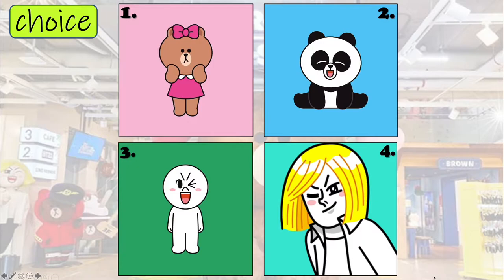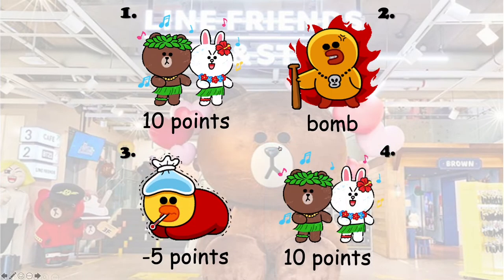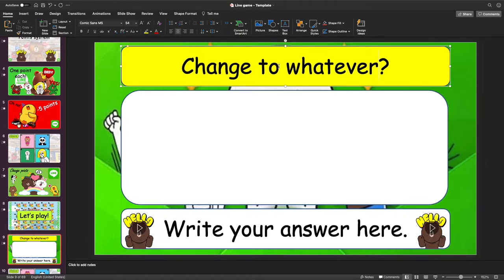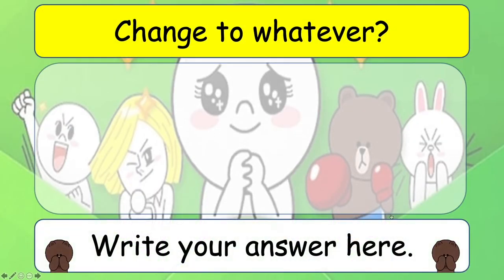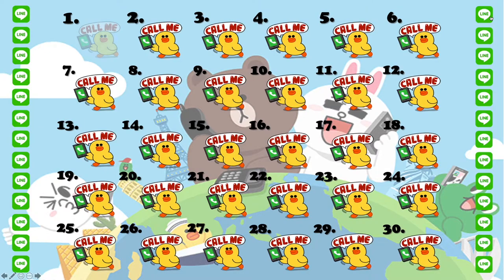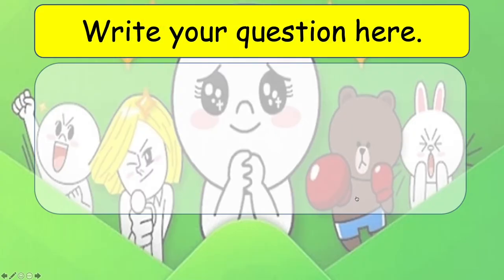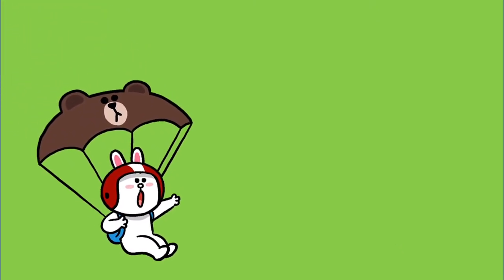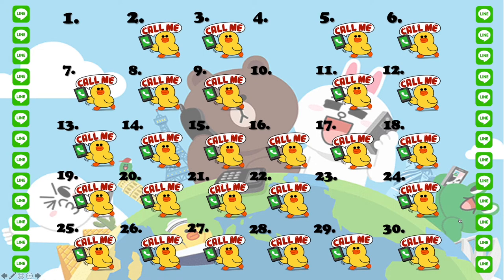라인 캐릭터 영어 ppt게임. LINE English PPT bomb game for teaching English in the classroom.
Lesson 3 - I'm happy for 천재 book game (Are you happy?), fully made game, plug in and play.